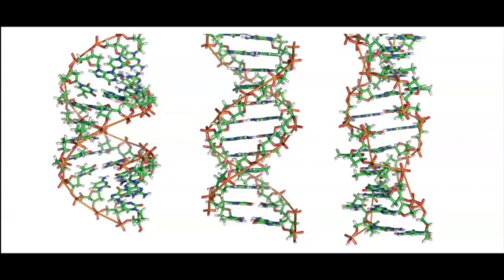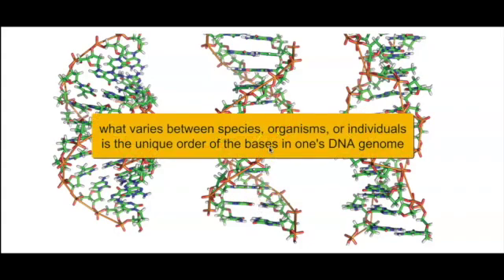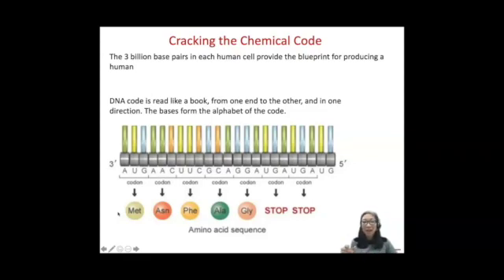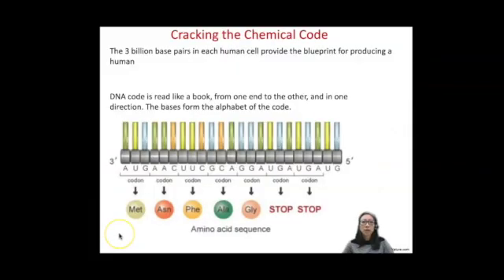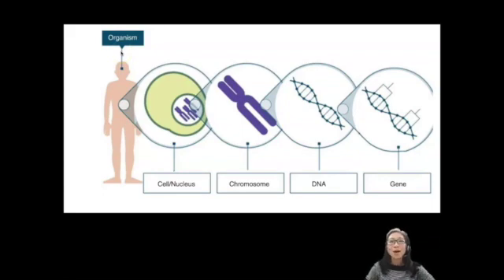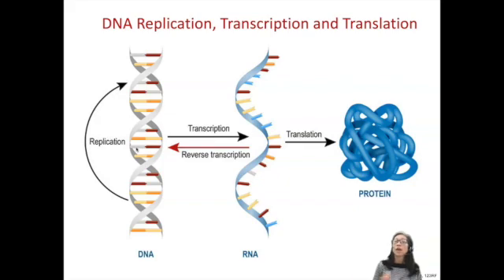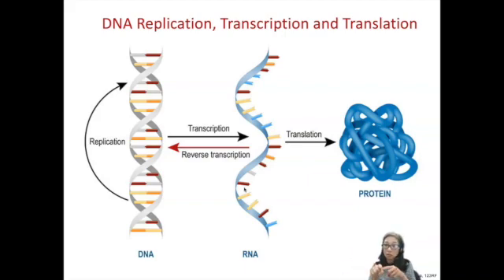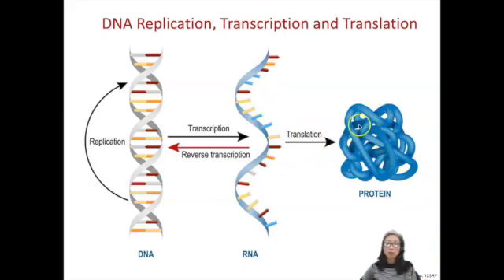DNA - Cracking the Code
13.2 Lecture
DNA replication, DNA transcription to RNA, RNA translation to protein